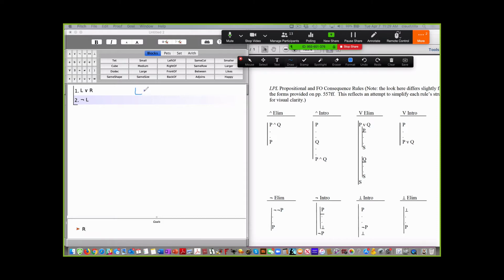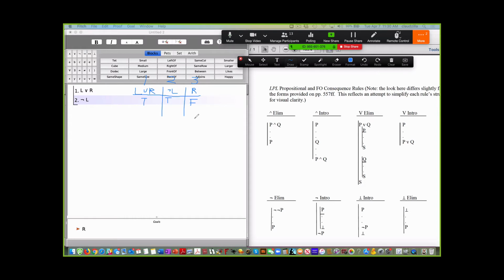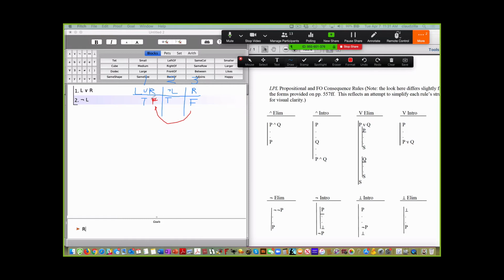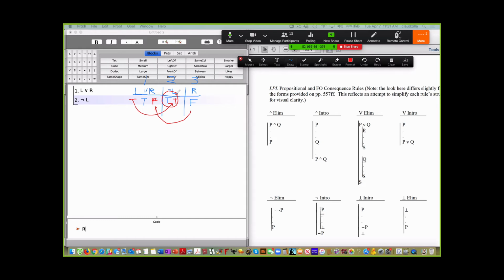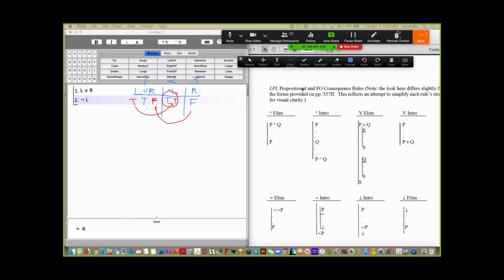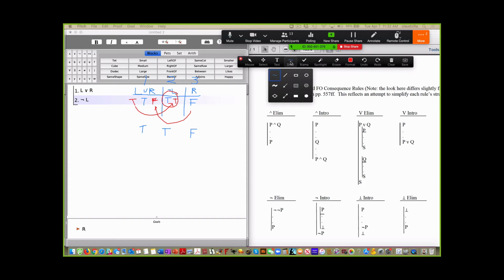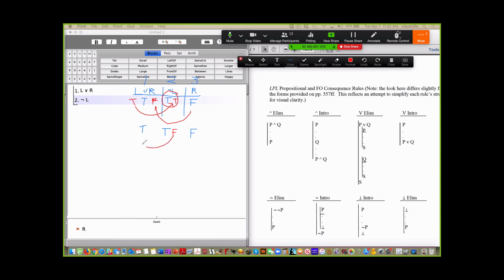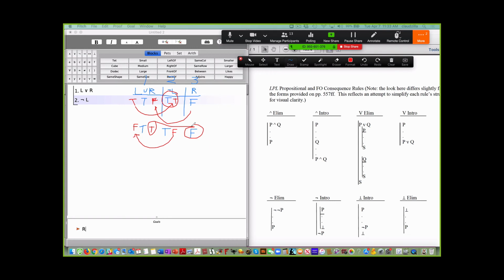Pierce College, Spring 20, Phil. 9: Ch. 6 Negation Intro. and the Indirect TT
In this video, we discuss the rule, Negation Intro. in connection with an indirect truth table.